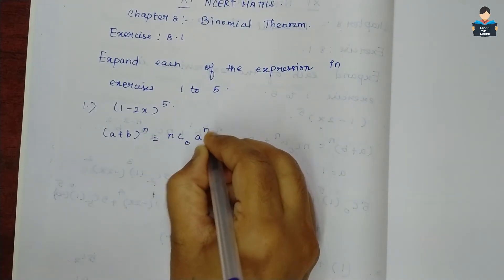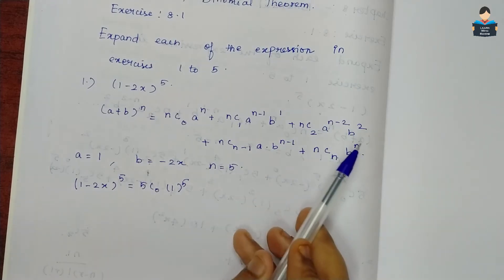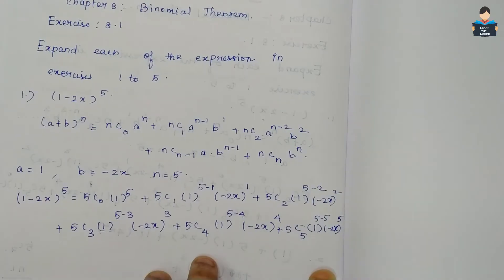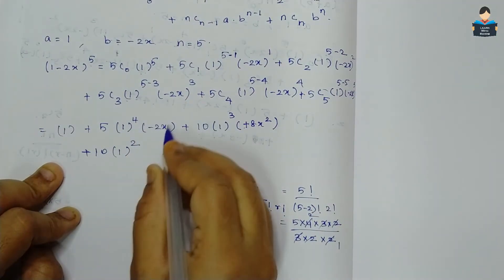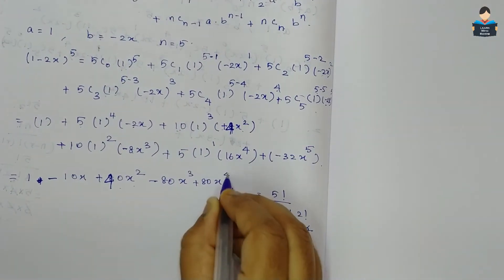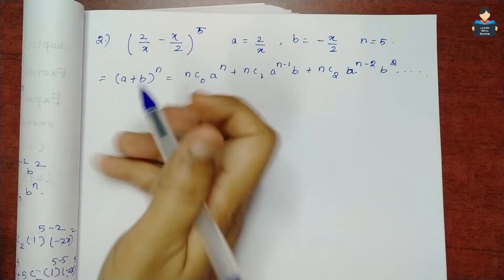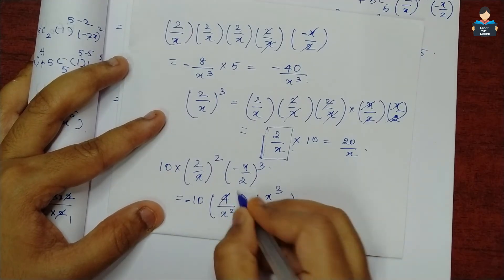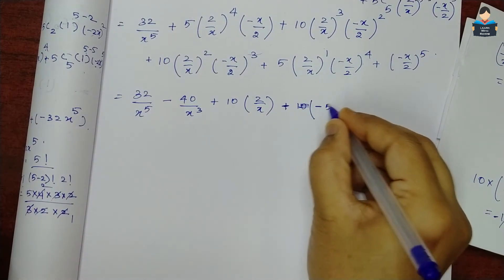Binomial Theorem | Chapter 8 | Q 1 & 2 | NCERT | Maths | Tamil |class 11